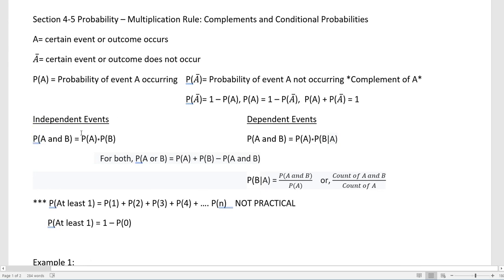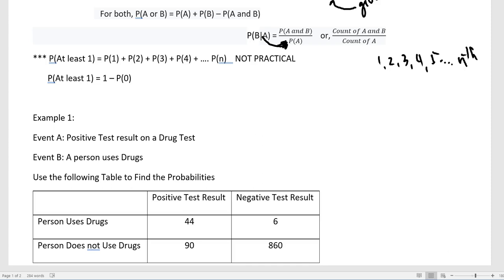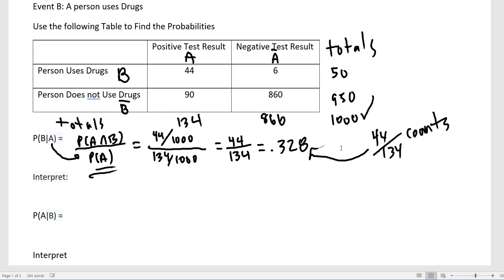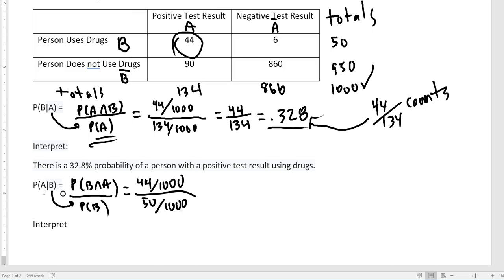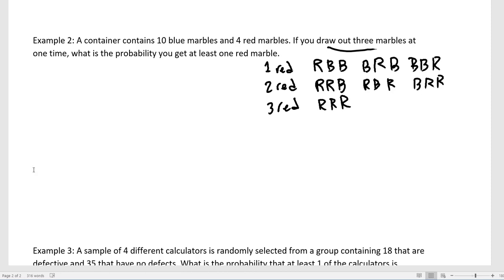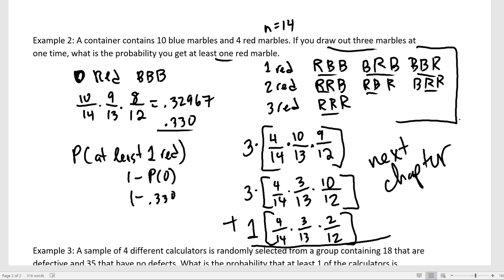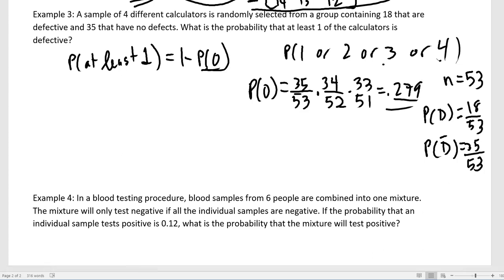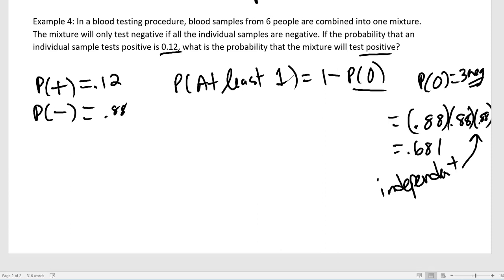P122 4 5 Multiplication Rule Extended